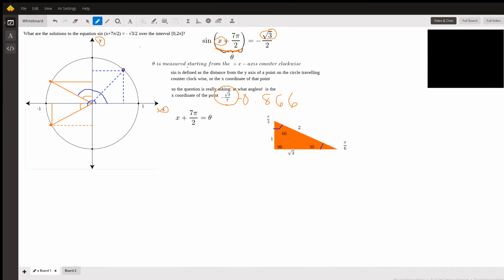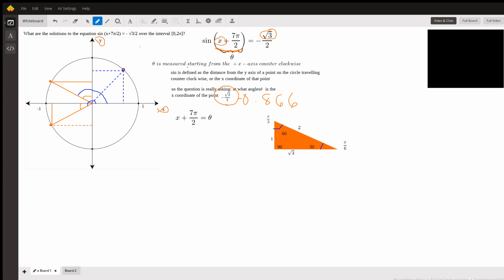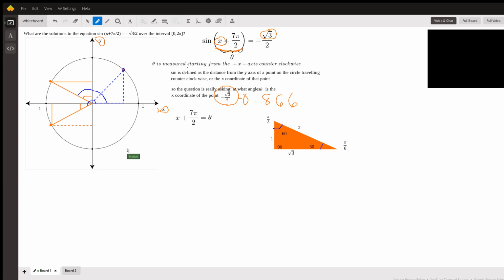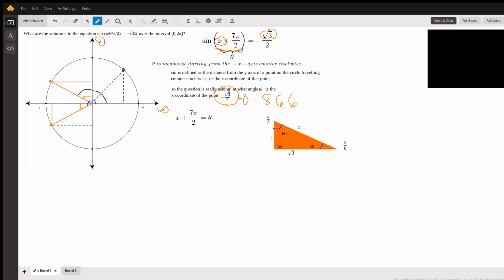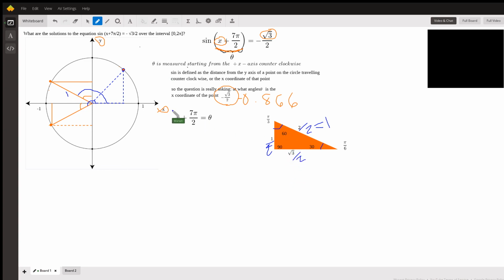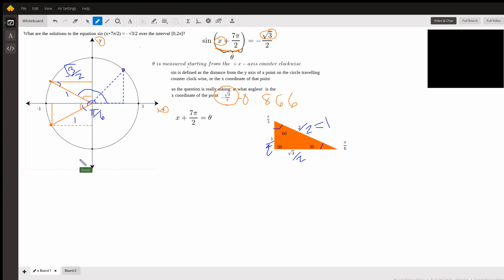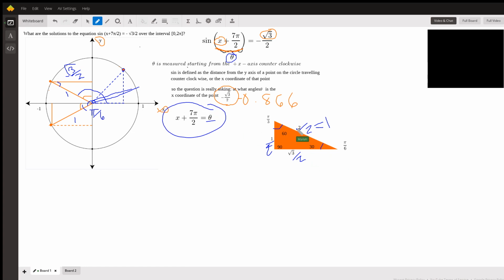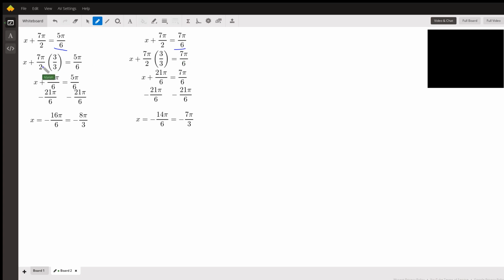finding a solution to a trig equation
Question: What are the solutions to the equation sin (x+7π/2) = - √3/2 over the interval [0,2π]?

Answered By:

Mariah W.
High School Teacher with 3+ years experience

Written Explanation:

Hello, the video I have made is a little on the long side but I wanted to explain the why of this question and the how of finding solutions more generally. Rather than memorizing any formulas, it helps to understand what sin and cos really are. This will help you understand how to find a solution rather than requiring you to memorize the unit circle. Simple memorization often fails us when confronted with a stressful environment like a test or when needing to be used in a new context.